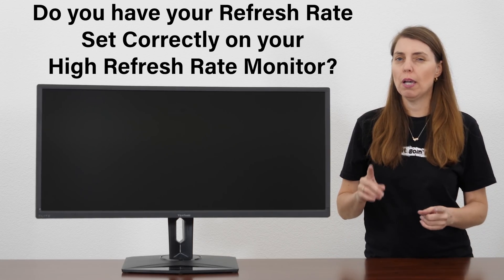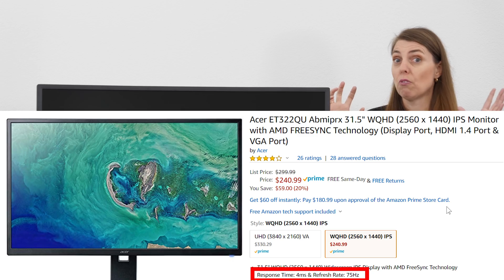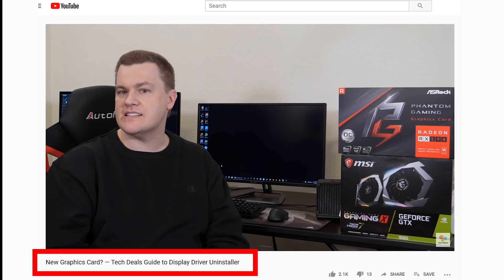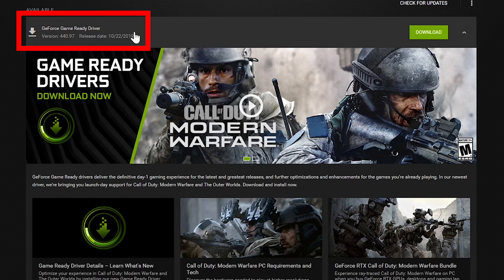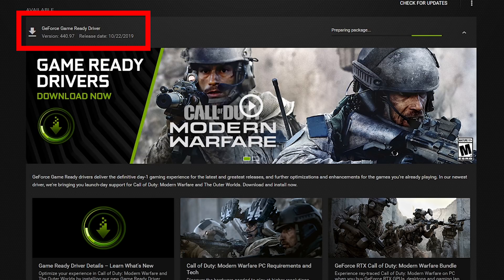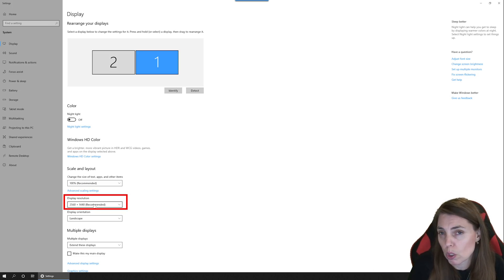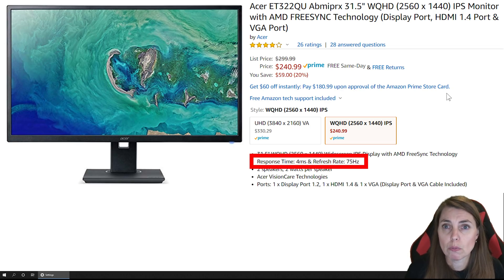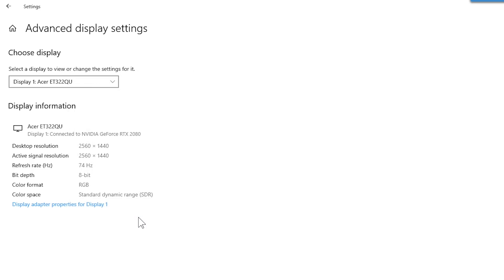Is your High Refresh Rate Monitor ACTUALLY working at the proper rate? — Rescue Rogue to the Rescue!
Rogue to the Rescue with today's How-To Guide - Setup your High Refresh Rate Monitor properly using her handy quick 4 minute guide!

Viewsonic 35" 1440p Ultrawide - @Amazon

Acer 32" 1440p IPS - @Amazon